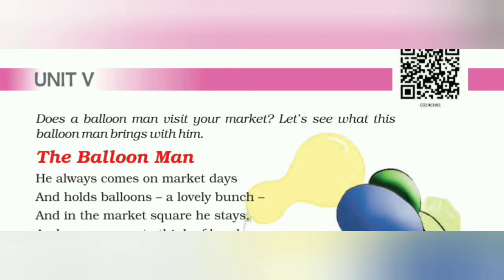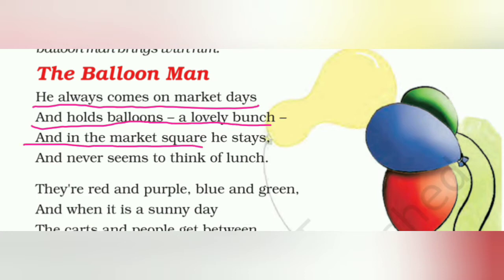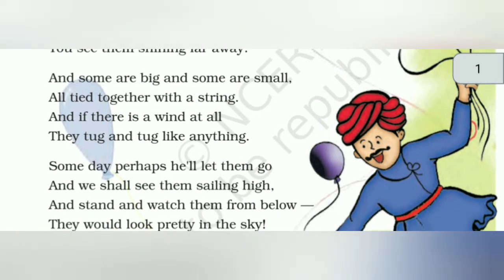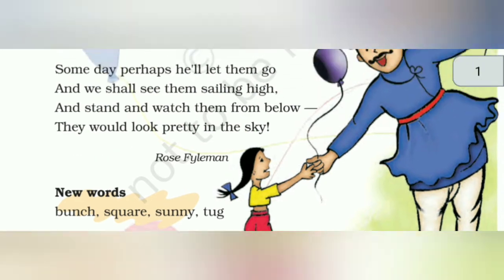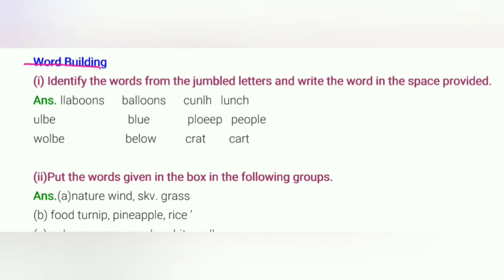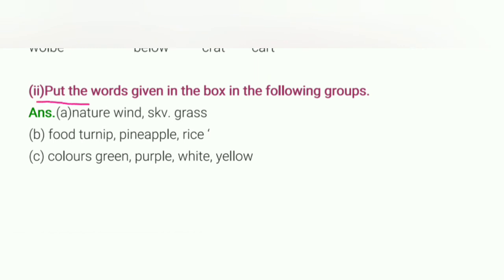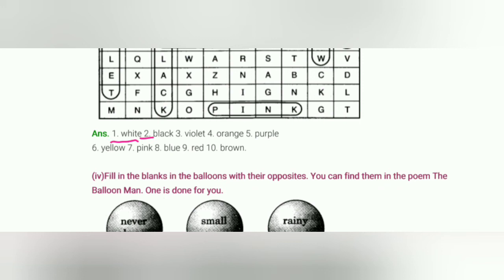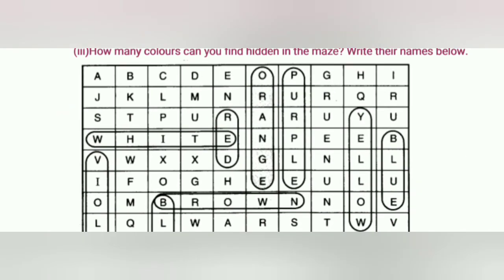STD-3 ENGLISH UNIT-5 (THE BALLOON MAN) PART-1 (ENG MED)